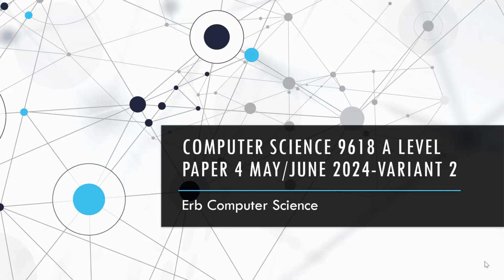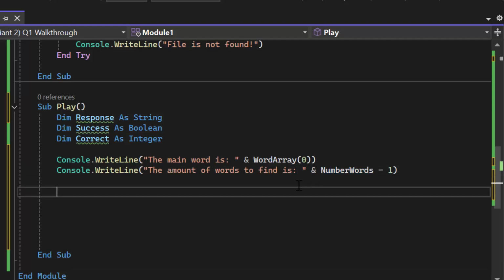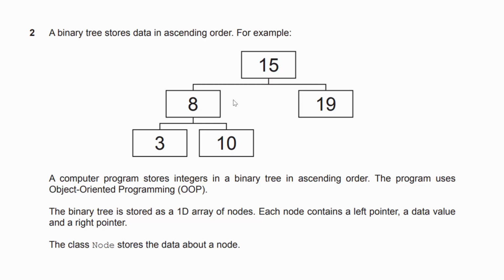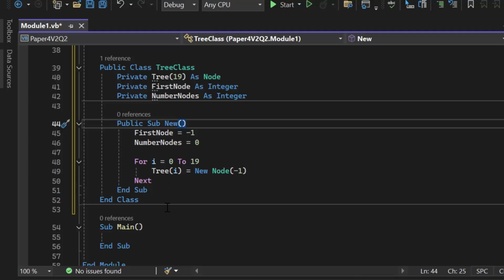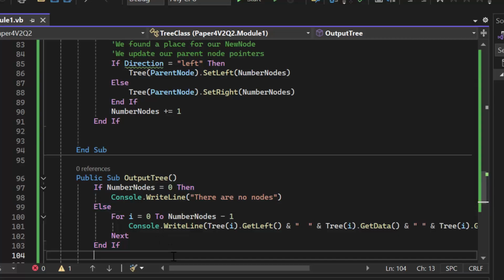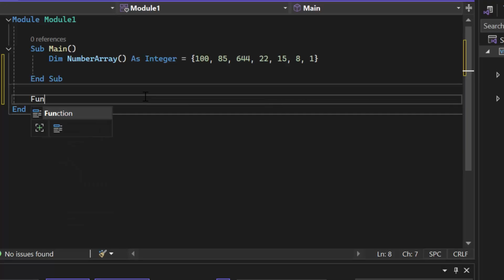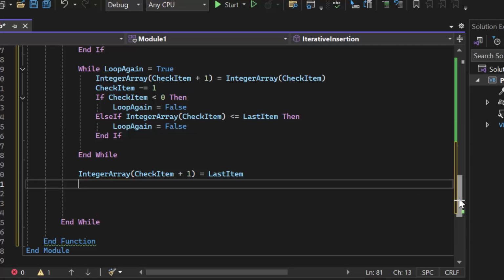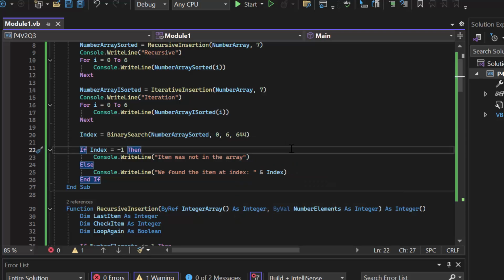Computer Science 9618 Paper 4 May/June 2024 (Variant 2) Full Walkthrough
In this video we take a look at another Paper 4 exam for Computer Science 9618. This video was requested by quite a few people and the walkthrough video is now live and ready!